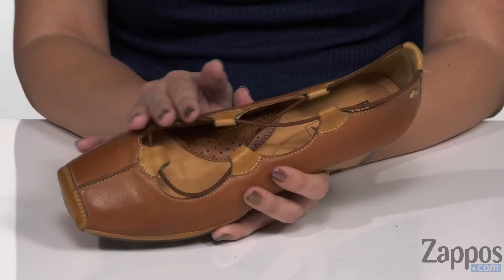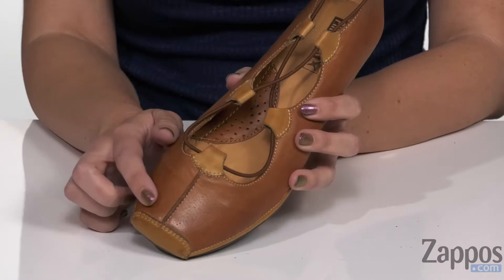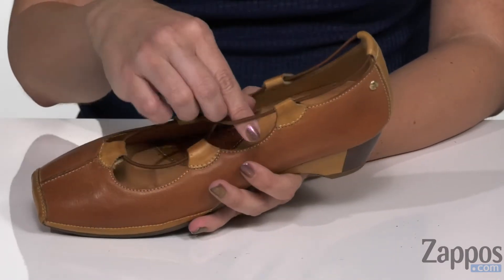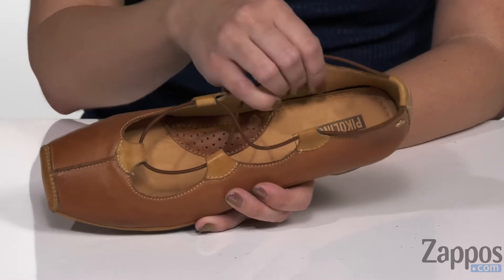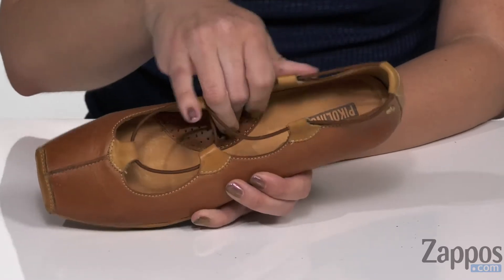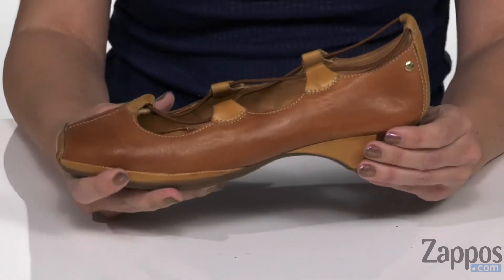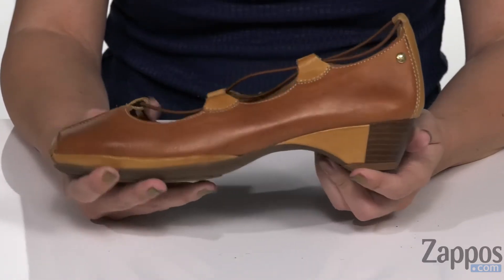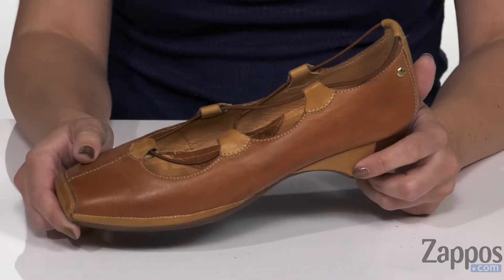Pikolinos Gandia 849-2531C1 SKU: 9193680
Make your everyday special with these Pikolinos&reg; Gandia 849-2531C1 slip-ons.
Calfskin leather upper in a mary jane silhouette.
Easy slip-on design with an elastic strap for snugness.
Stitched snub toe.
Imported.